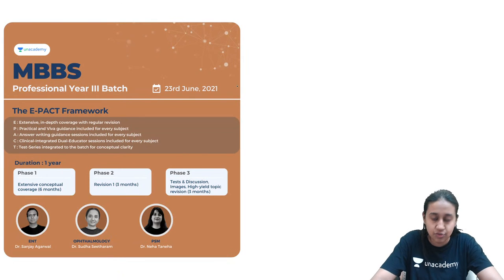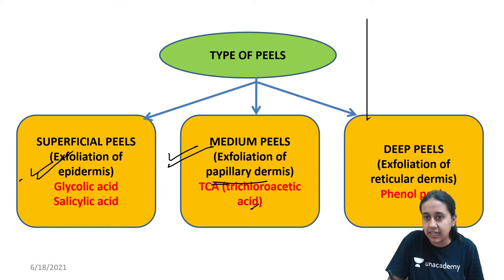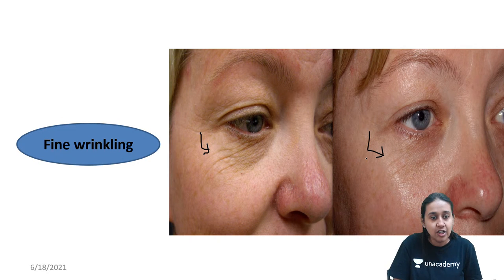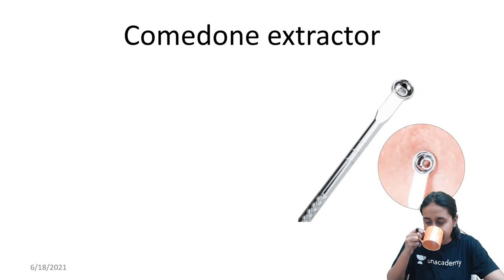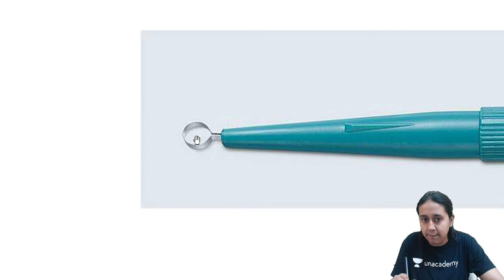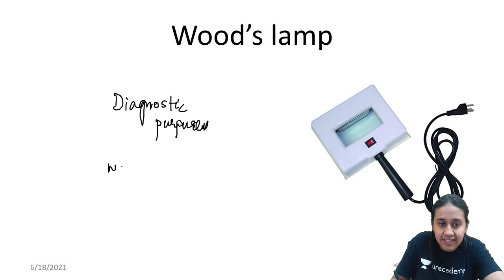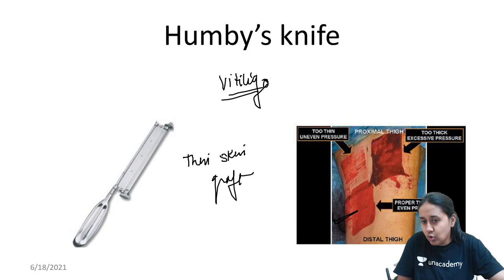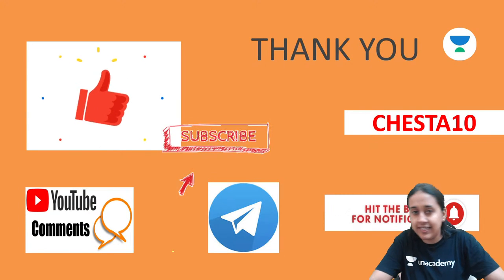10 must know Instruments in Dermatology | NEET PG 2021 | Dr. Chesta Agarwal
10 must know Instruments in Dermatology  will be discussed in this Lecture to crack NEET PG 2021. Students are requested to watch the entire session for better understanding.

1. Learn from your favourite teacher
2. Dedicated DOUBT sessions
3. One Subscription, Unlimited Access
4. Real-time interaction with Teachers
5. You can ask doubts in the live class
6. Limited students
7. Download the videos & watch offline